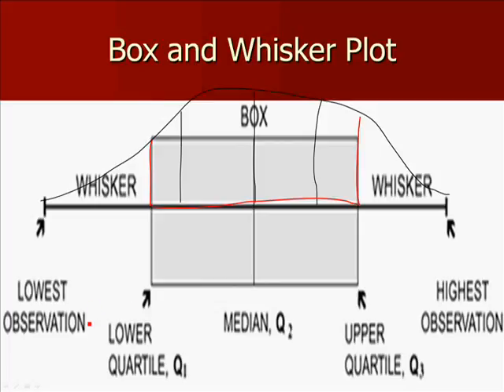Chapter 2 Part 5